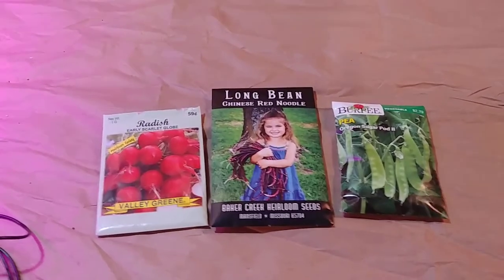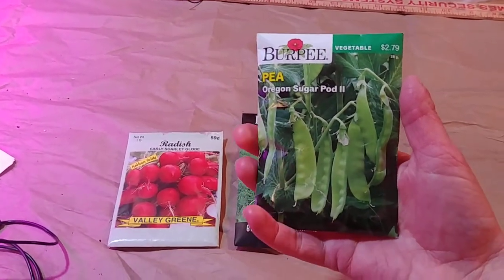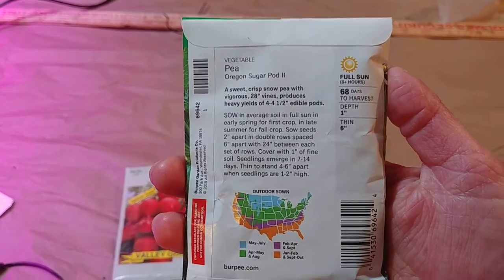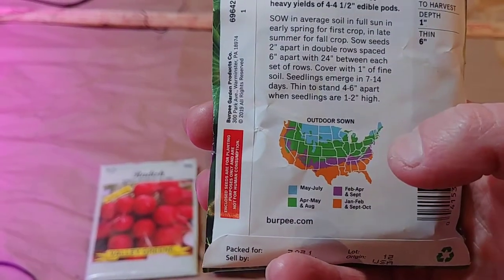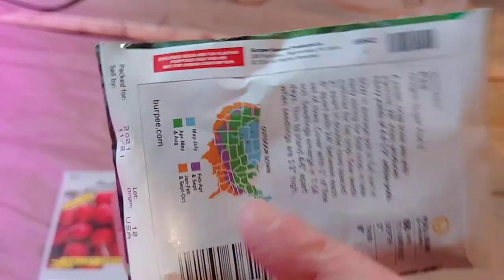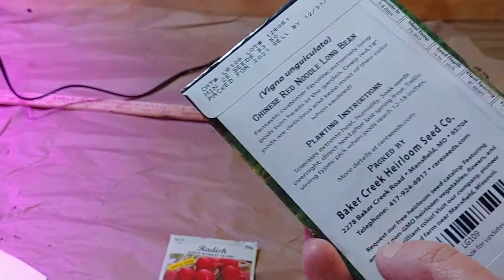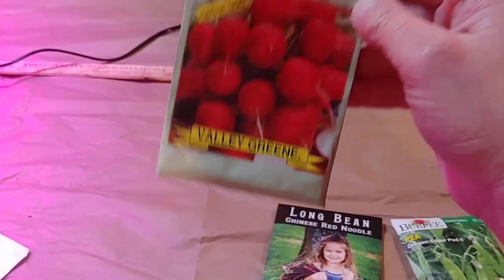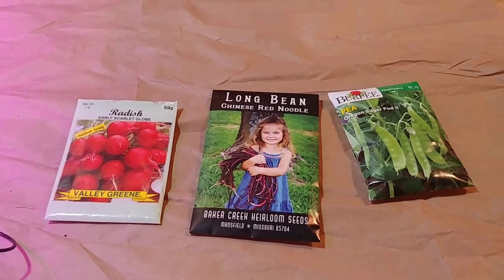How to Read a Seed Packet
So, you have bought seeds, or you WANT to buy seeds...but you're confused about what exactly all the information is on your seed packet. I'm here to help walk you through it, so that you can help that seed live its best life in your garden!